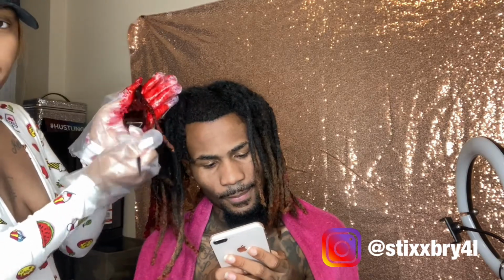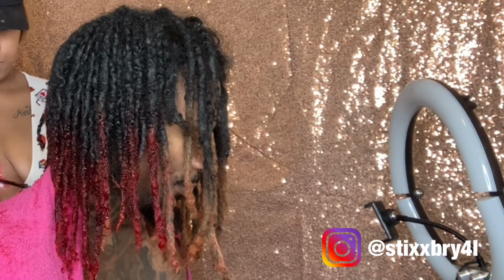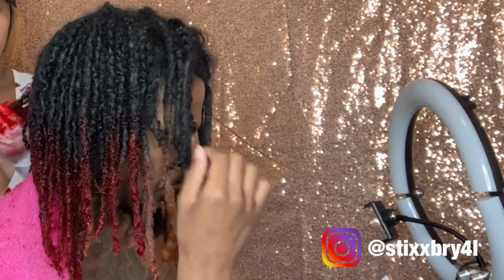I RE- COLORED MY BOYFRIENDS HAIR RED ☺️😱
we love all our supporters!! STIXXBRYGANG